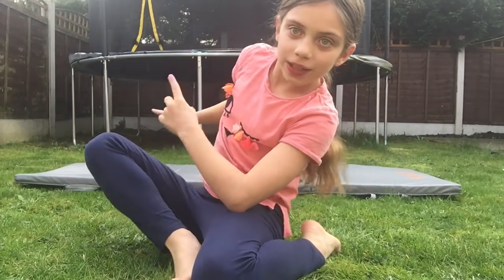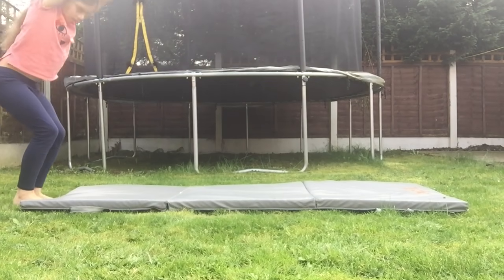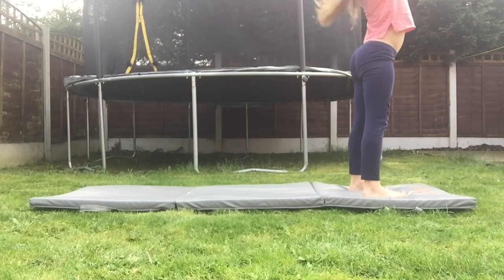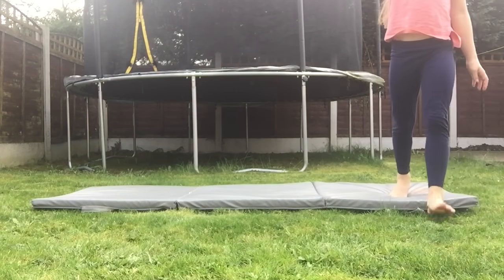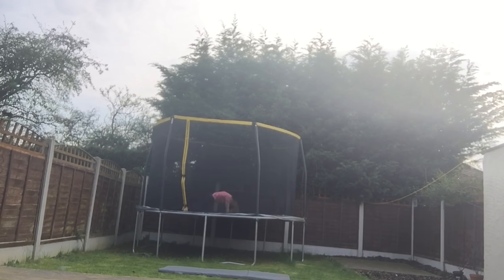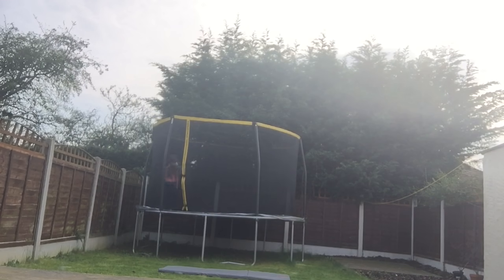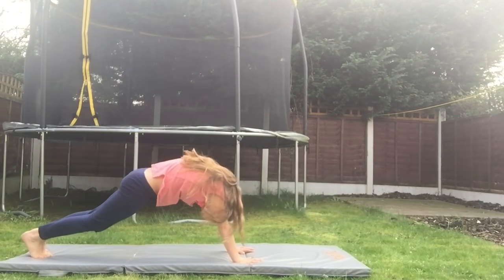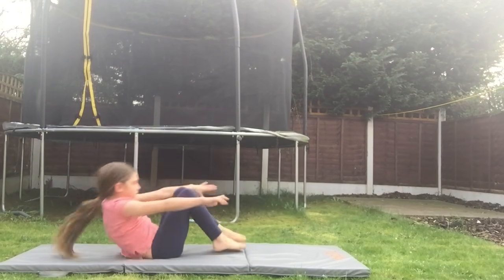How To Do A Forwards Roll Gymnastics Tutorial !!